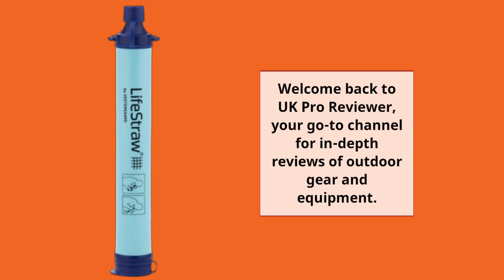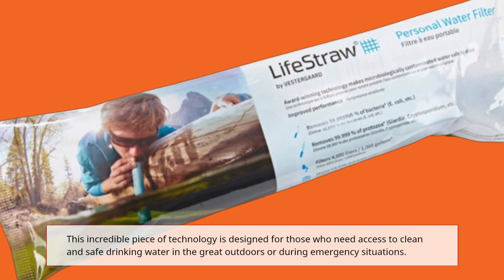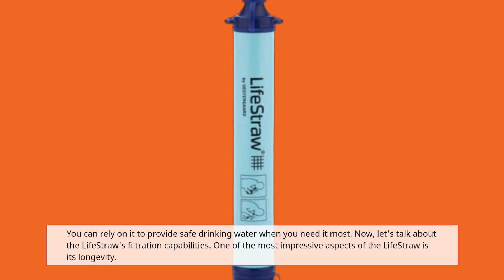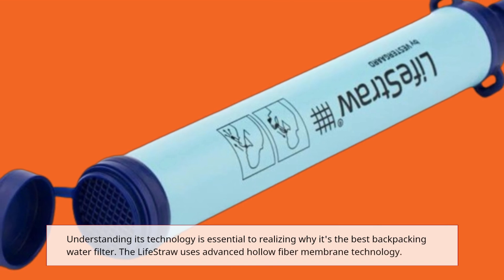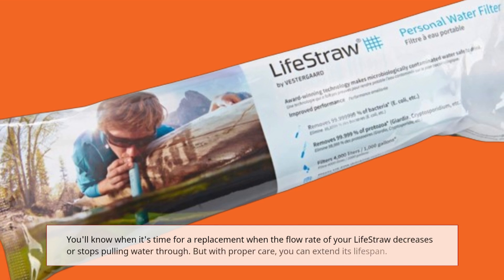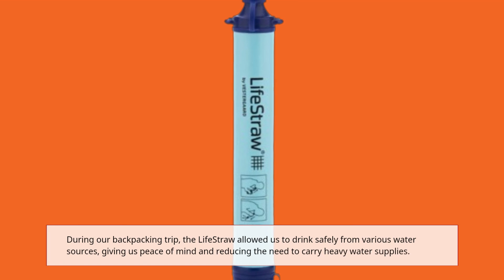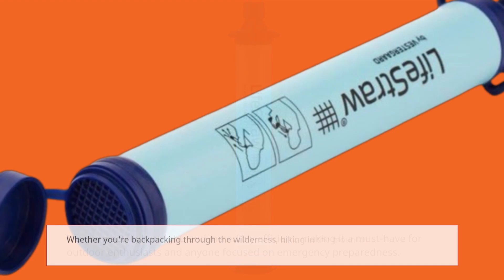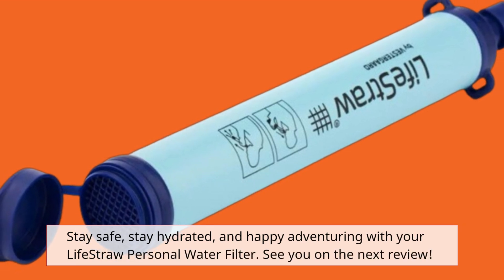💧 LifeStraw Personal Water Filter 💧 | Best Backpacking Water Filter 🚶‍♂️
Amazon Product Name : LifeStraw Personal Water Filter

Stay hydrated and explore the great outdoors with confidence using our guide to the Best Backpacking Water Filter! In this video, we'll introduce you to a selection of top-quality backpacking water filters that are essential for safe and convenient water purification while you're on the trail. The Best Backpacking Water Filter ensures you have access to clean and safe drinking water, no matter where your adventures take you. Join us as we explore various filter types, sizes, and features, discussing their filtration methods and ease of use in the wilderness. With our recommendations for the Best Backpacking Water Filter, you can stay hydrated and worry-free during your backpacking journeys. Don't compromise on the quality of your drinking water – find the Best Backpacking Water Filter that suits your backpacking needs and keeps you refreshed throughout your outdoor expeditions. Watch this video now and gear up for a safe and enjoyable backpacking experience with the Best Backpacking Water Filter available!